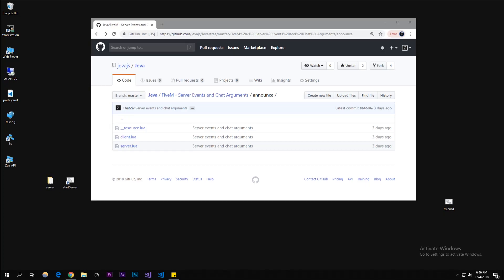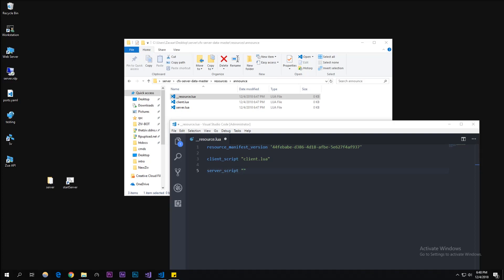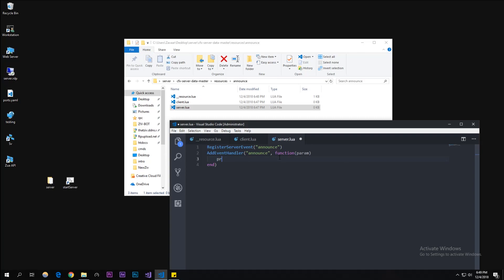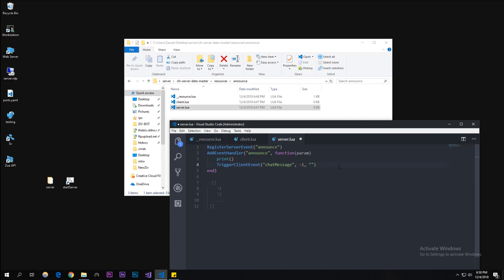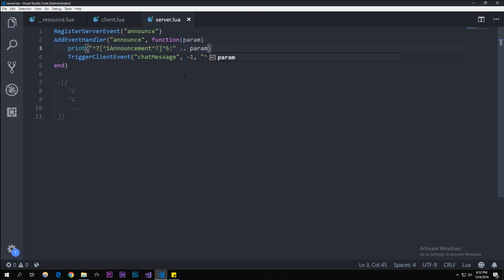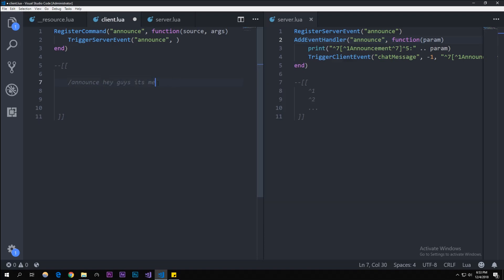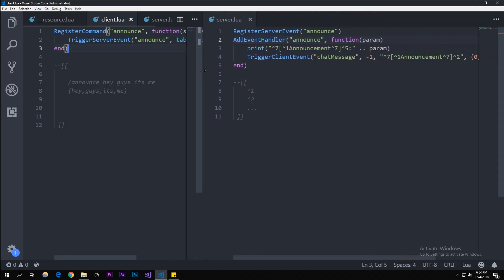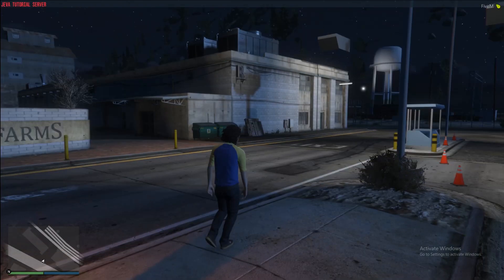FiveM Scripting 7 - Server Events and Chat Arguments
Zua explains how to use FiveM's server events and chat arguments while concatenating the output from the announce command into normal text. Then printing it in the server's log and to everyone on the server.